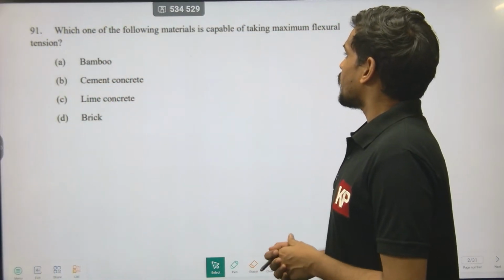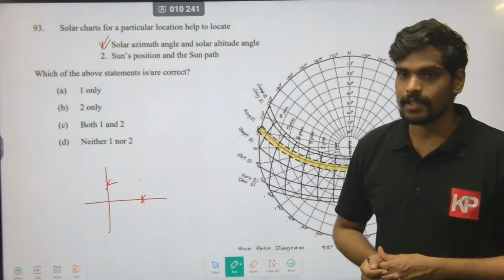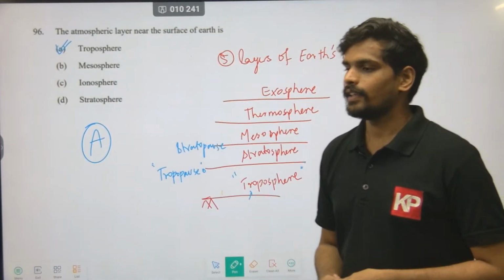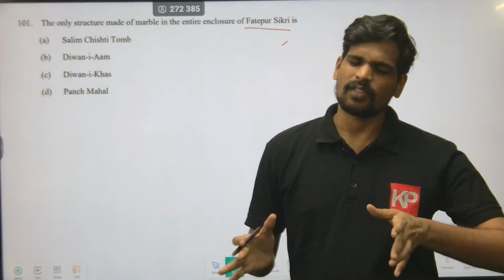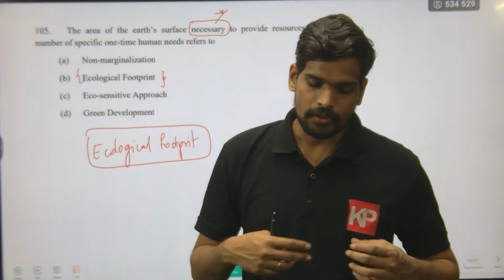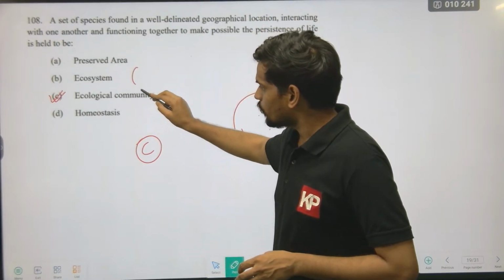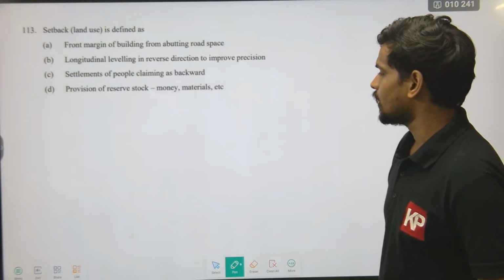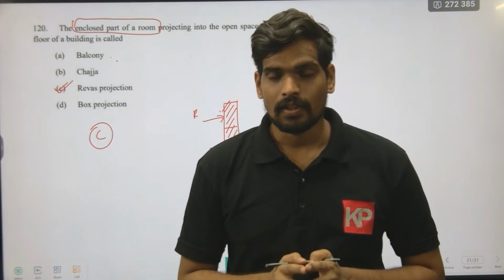[PART 4] 2016 PYQs of UPSC-CPWD with Solution | Assistant / Deputy Architect Preparation 2023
In this video, RH Chandar Sir discusses the Previous Year Question Paper (PYQ) of UPSC- CPWD of 2016.

This is PART 4 and the last video of this PYQ Series-

RH Chandar Sir is faculty of Architecture and Planning at KP Classes. He has studied in IIT Date and have clear GATE Exam with AIR 1.

This video is useful for aspirants of the CPWD Deputy Architect Vacancy 2023 in which 53 Posts will be filled by the Union Public Service Commission (UPSC) through the recruitment process.

Boost your preparation with quality learning, KP CLASSES is conducting a special batch exclusively for UPSC CPWD Deputy Architect Exam 2023.

Do join our coaching program under the mentorship of KP Chandar Sir and other qualified and experienced faculty members.

👉 To Join KP Classes Online LIVE Classes for CPWD Deputy Architect Call/WhatsApp @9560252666

🎯GATE Architecture
🎯Deputy Architect
🎯CPWD Architect jobs
🎯UPSC Architect jobs
🎯Deputy Architect CPWD
🎯Deputy Architect UPSC
🎯GATE Architecture syllabus
🎯Deputy Architect CPWD Coaching
🎯GATE Architecture coaching
🎯Deputy architect classes